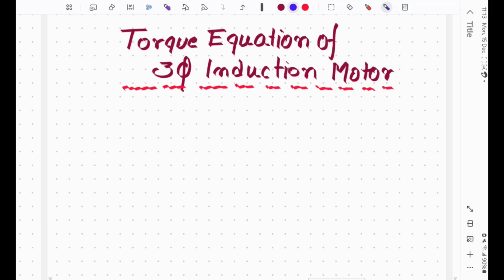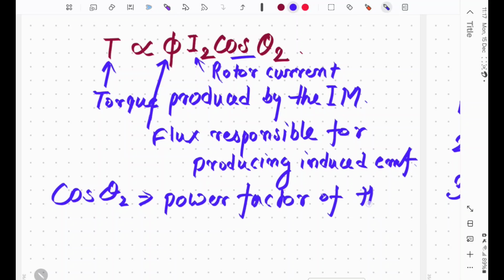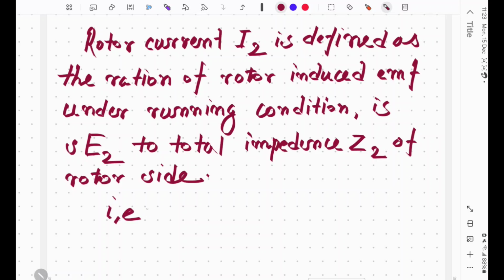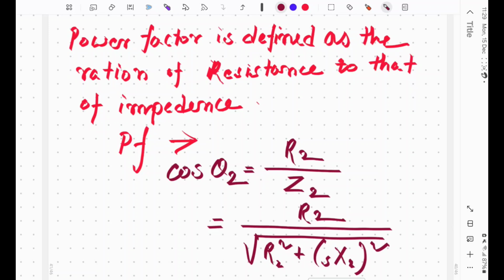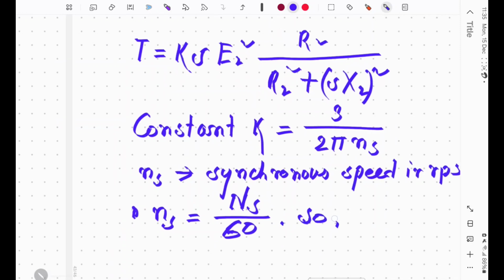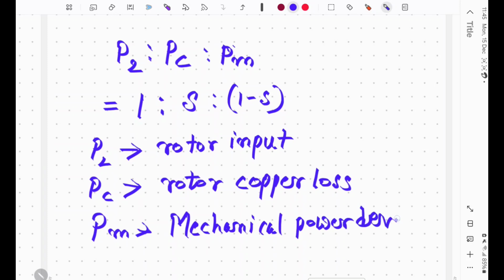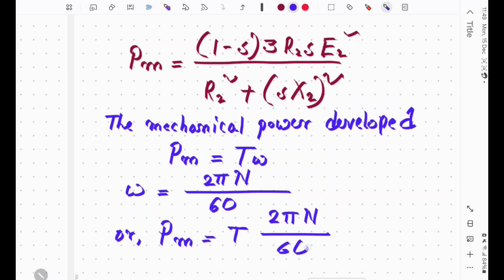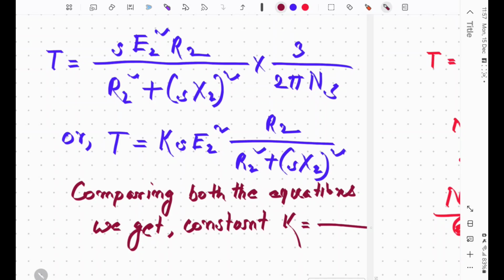EMF EQUATION OF THREE PHASE INDUCTION MOTOR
In this video, we explain the EMF equation of a three-phase induction motor in a clear and simple way. You will understand how EMF is generated in the stator of a three-phase induction motor, the physical meaning of each term in the EMF equation, and its importance in electrical machines.

This lecture is useful for Electrical Engineering students, Diploma, B.Tech, GATE, SSC JE, and other competitive exams. The concept is explained step-by-step with easy language and visual understanding.

🔹 Topics Covered:

What is EMF in induction motor

Rotating magnetic field concept

Applications in electrical machines

📘 Topic: Induction Motor Theory